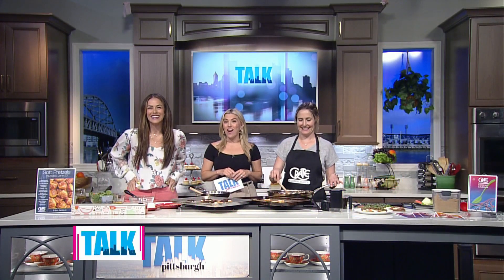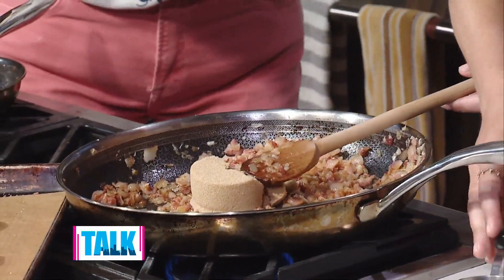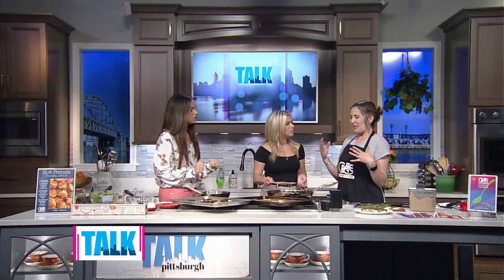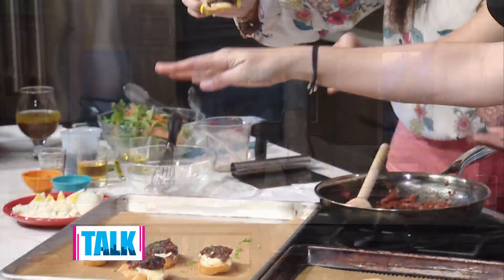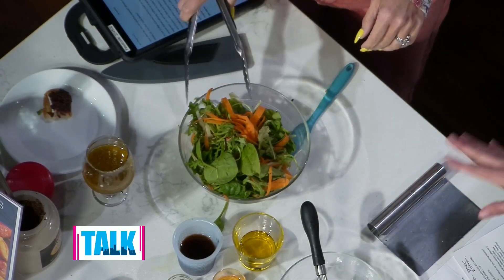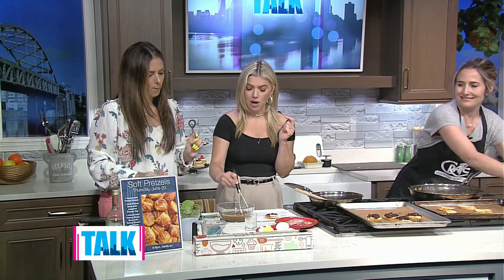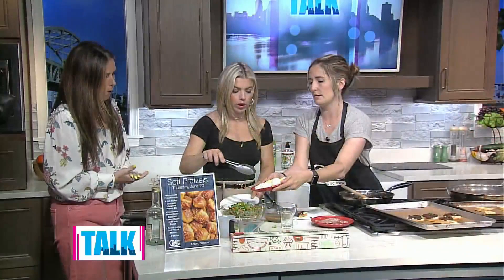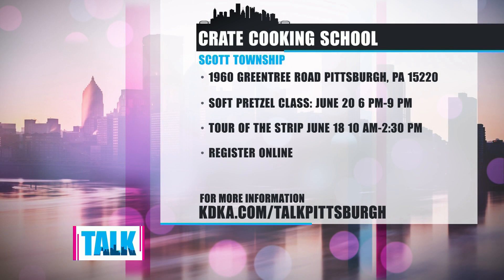Cooking up some dishes inspired by coffee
Today, we were cooking with coffee! The Crate Cooking School in Scott Township is helping us get our coffee fix. Jen Clark, the owner, walked us through some dishes that incorporate your favorite non-alcoholic drink.